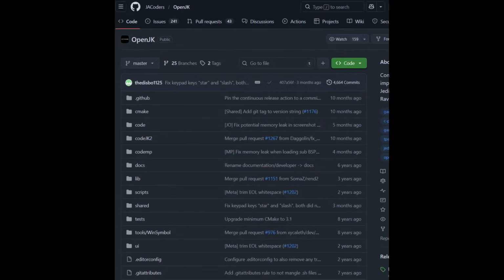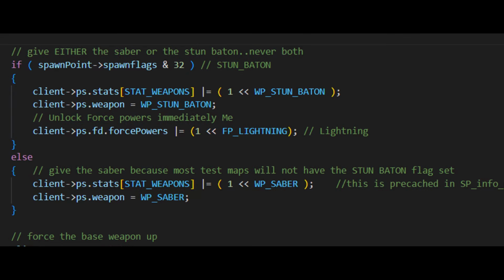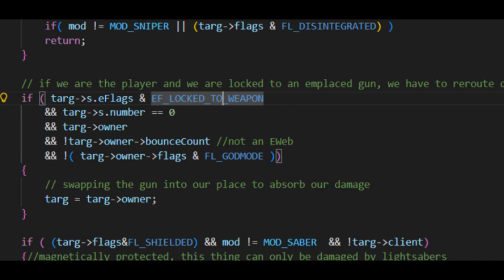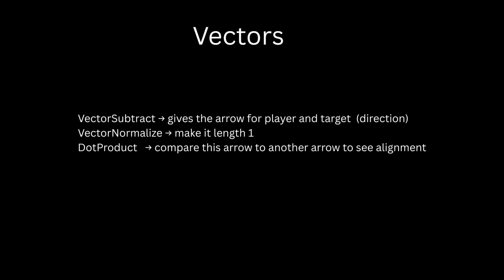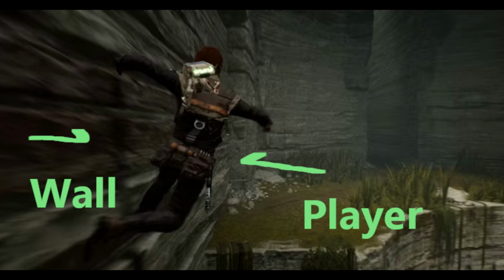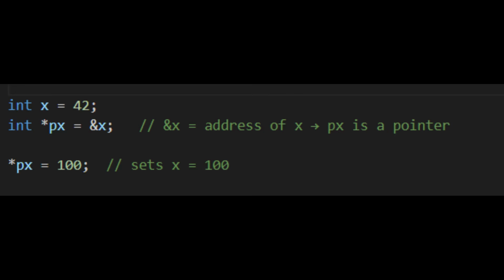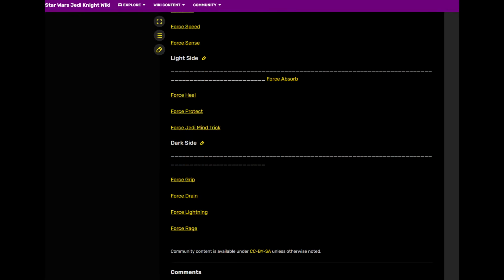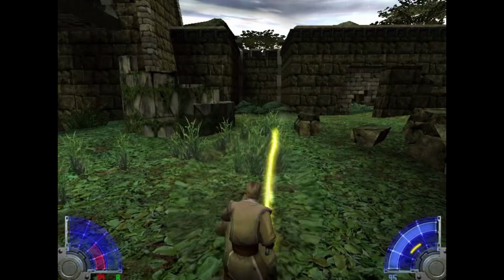Inspecting C++ in Jedi Knight Academy